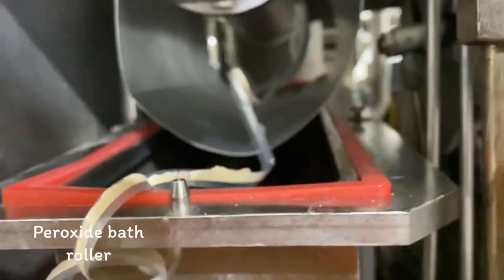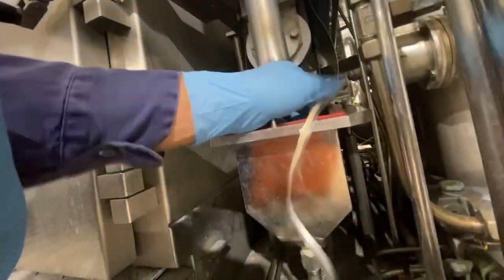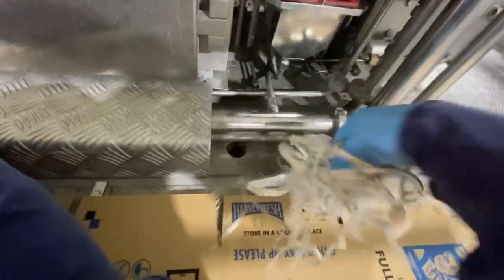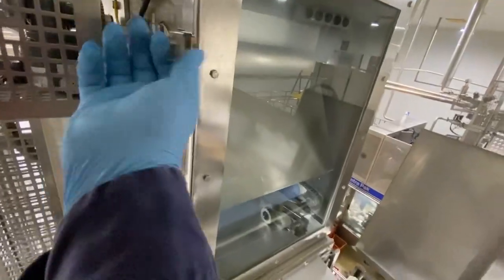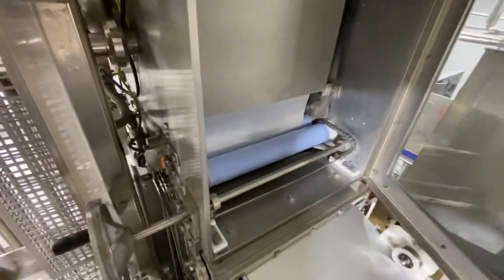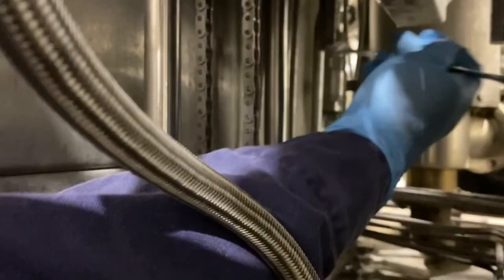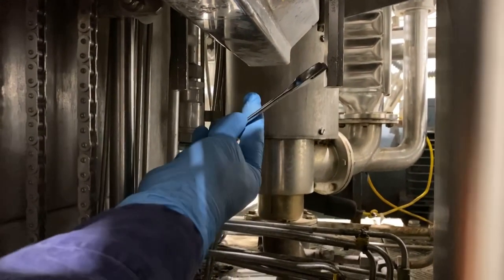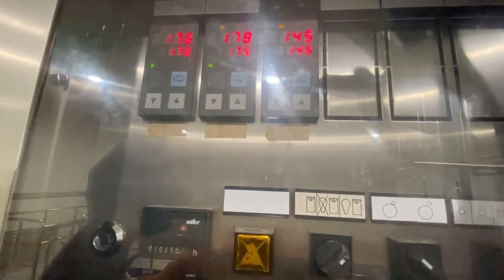TBA/8 1L Slim, Peroxide Bath Roller Strip Winded. Tutorial how to remove.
JRP Machines, This video content about the Strip wound in the Peroxide bath bottom roller.  This will show how to remove the strip and put it back in the cover, Enjoy for watching.